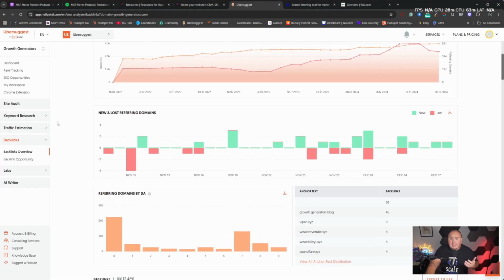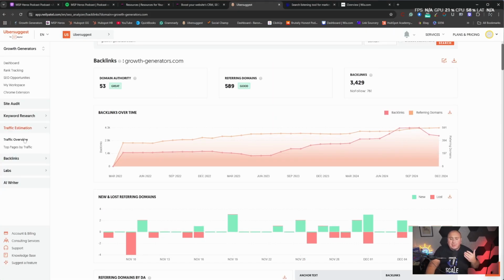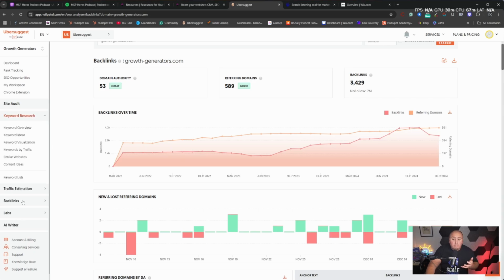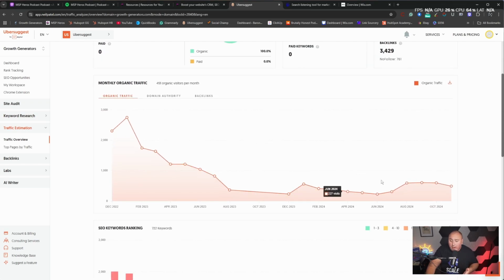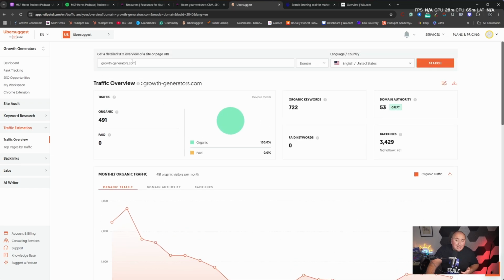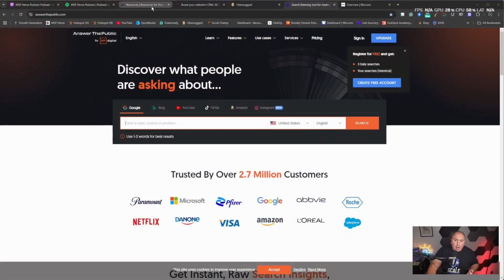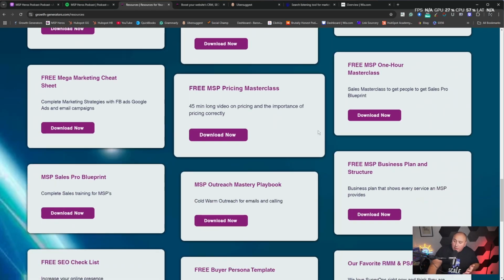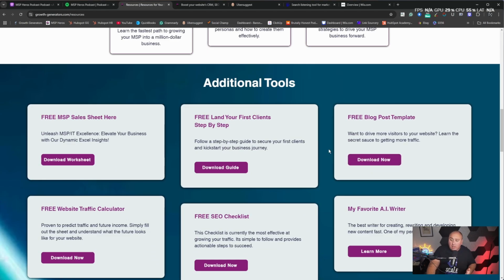Effective MSP Blogging: Secrets to Attract More Clients (Made Easy)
Unlock the secrets to effective blogging for MSPs in this must-watch video! Whether you’re new to content creation or looking to level up your marketing strategy, this guide is packed with actionable tips to grow your MSP business. Learn how to identify the right topics, structure your blog for maximum impact, and optimize for SEO to attract your ideal clients. Plus, discover tools and techniques to make blogging easier and more impactful. Start building authority, driving traffic, and generating leads with your blog today!